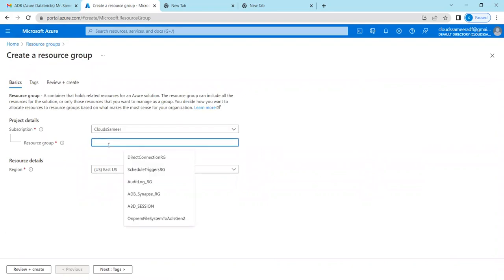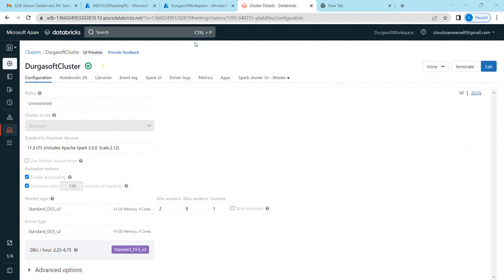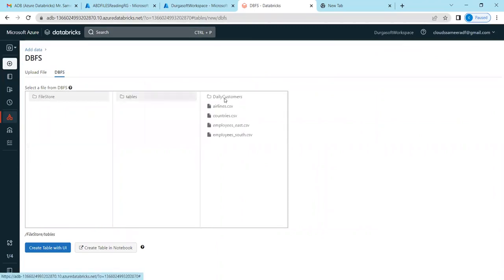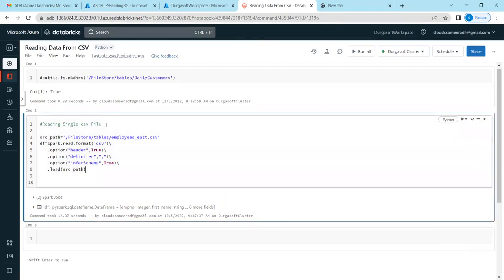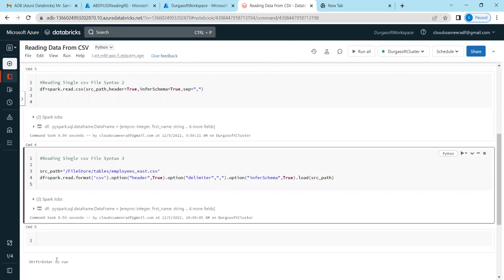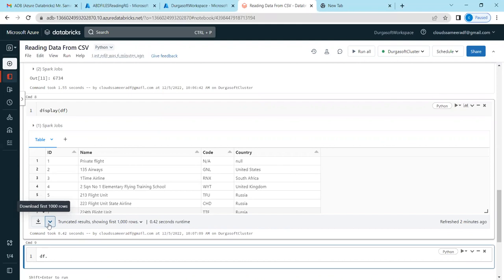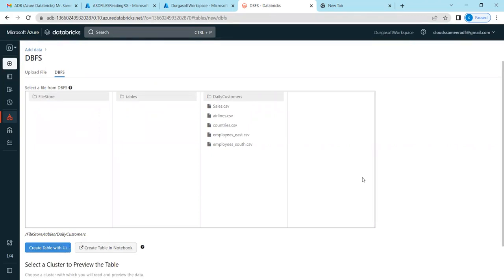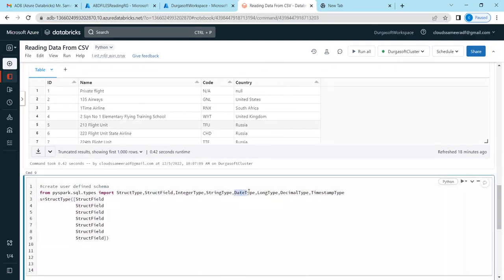SESSION 23 READING DATA FROM CSV FILES MULTIPLE FILES